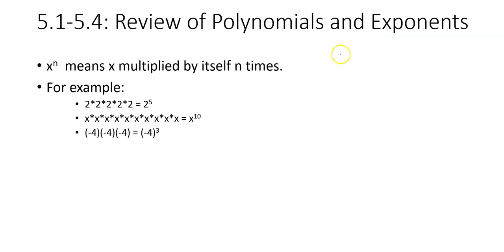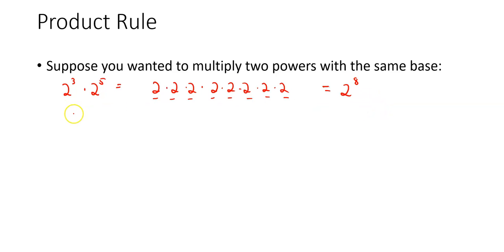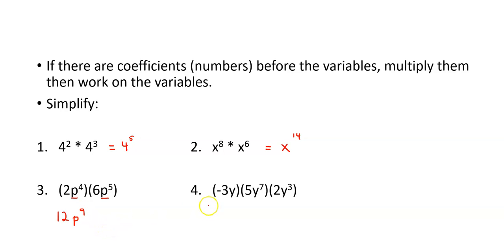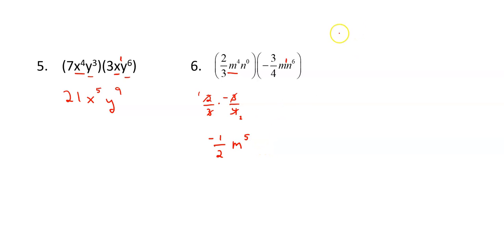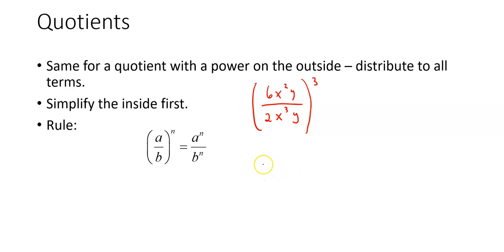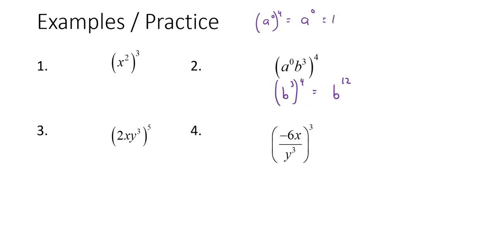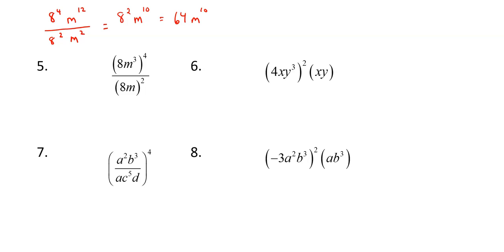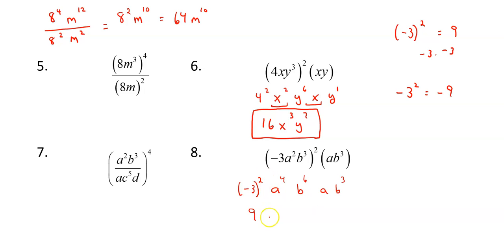Section 5.1 – 5.4 Review: Exponents